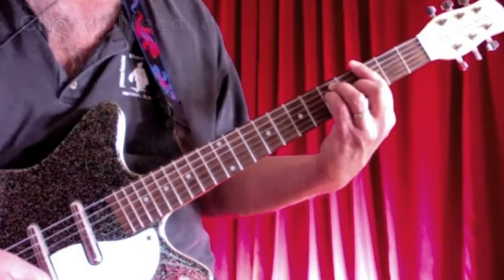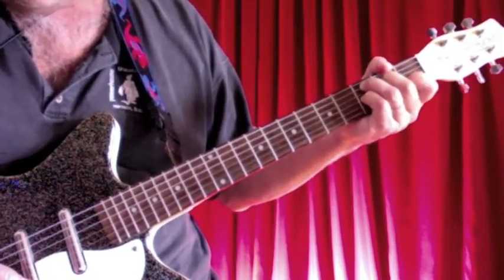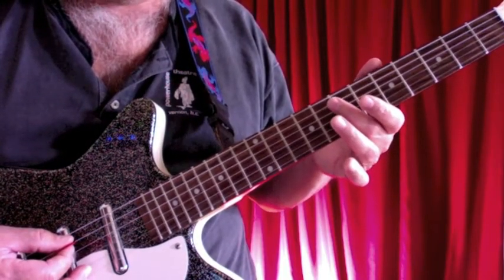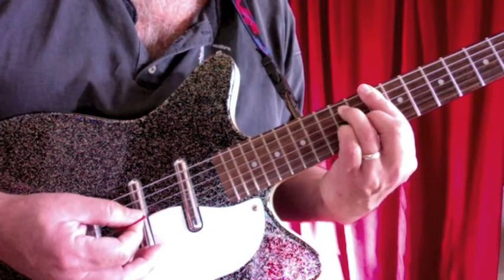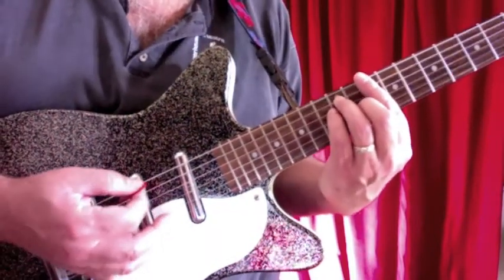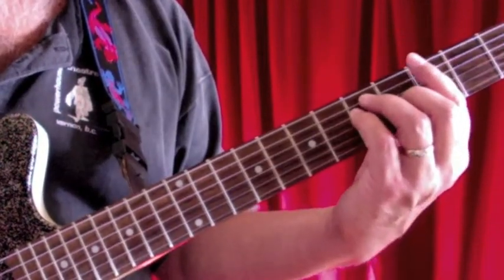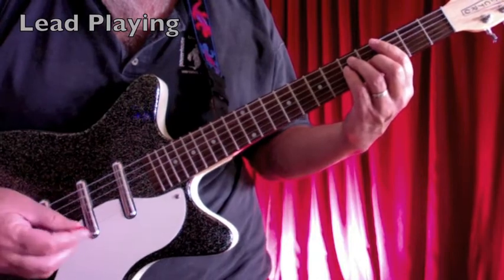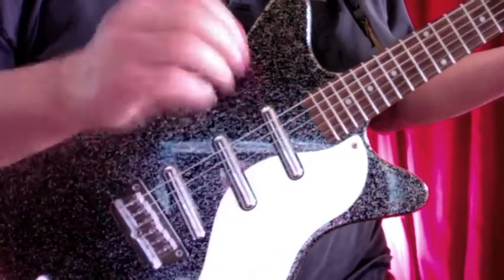I FEEL FINE - The Beatles